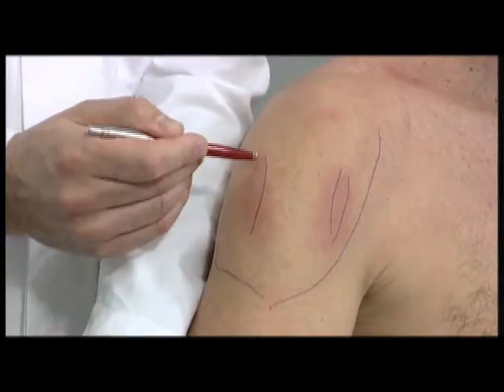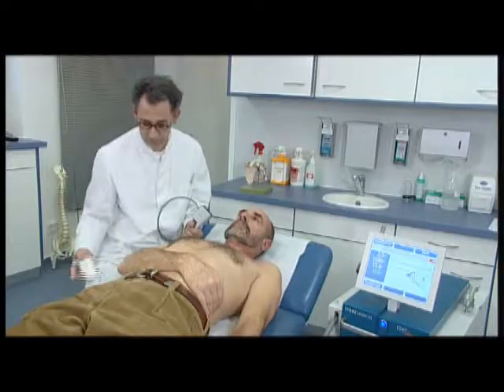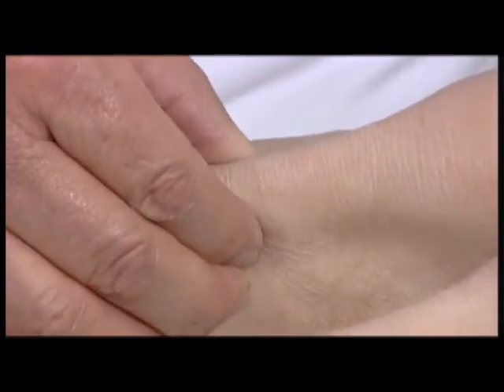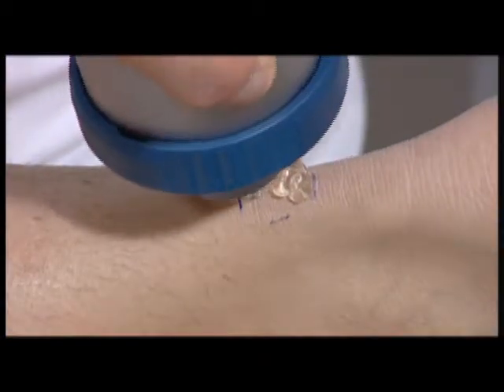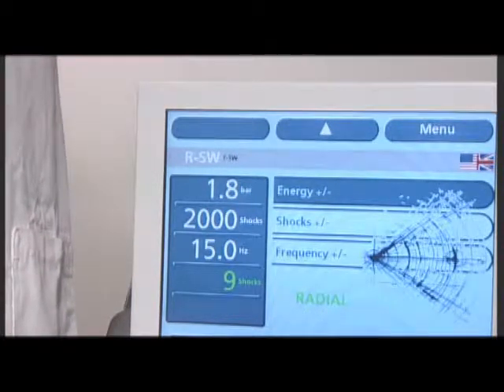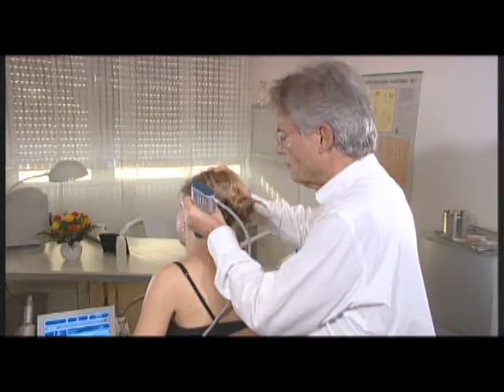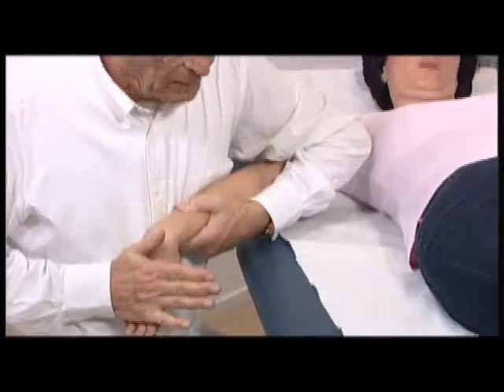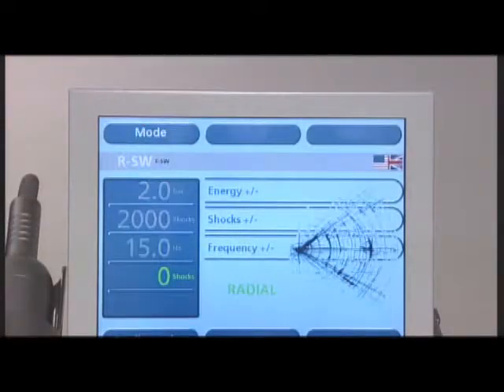Duolith Trochanteric Insertion Tendonitis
The first combined shock wave therapy system

The combination makes the difference

The shock wave is the heart of any modern ESWT device. It determines the efficiency and versatility of any shock wave therapy system.

Powerful energy range, individually selectable
Reliable therapy for deep penetration areas
Large focal zone, increased targeting precision
Simple changeover from focused to radial applicator, wide spectrum of indications